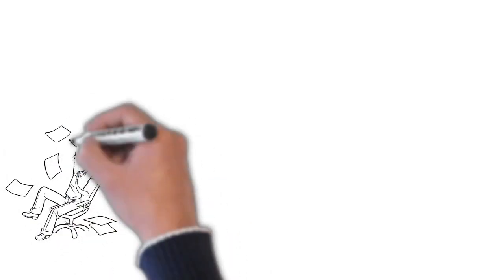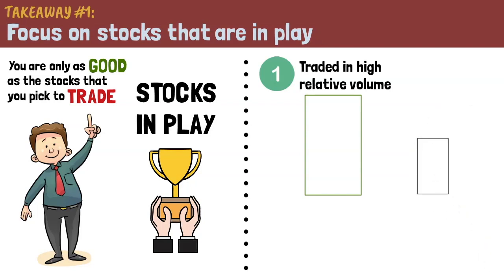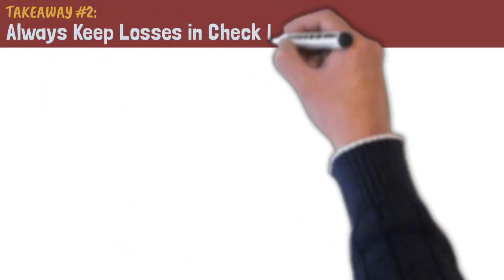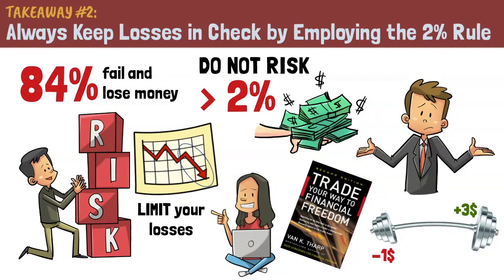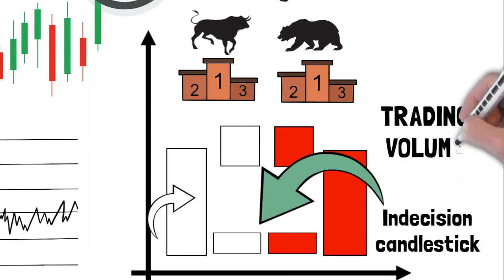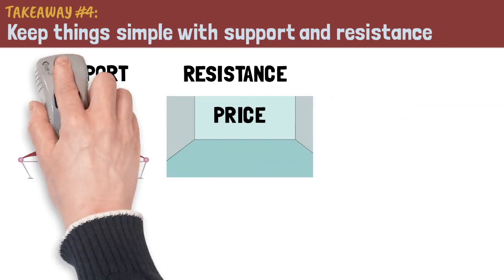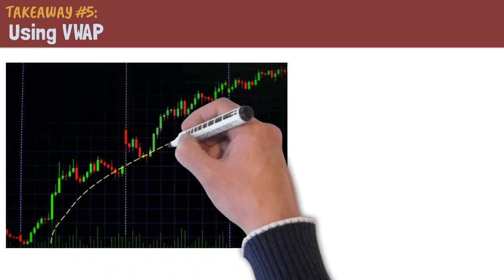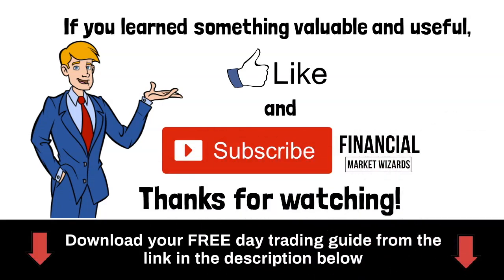How to Day Trade for A Living Summary By Andrew Aziz: Top 5 Key Takeaways to Become a Day Trader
In this video, I go over the book How to Day Trade for a Living by Andrew Aziz. I summarized the top 5 key takeways that will help you become a better day trader. Whether you trading forex or the stock market, some of the principles taught in his book will help you.